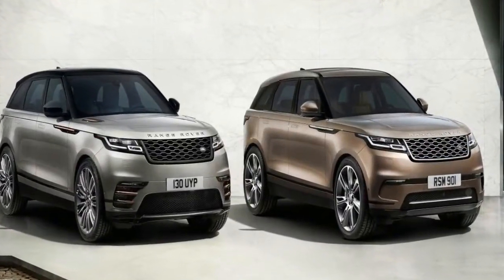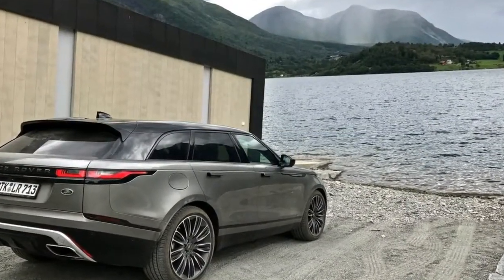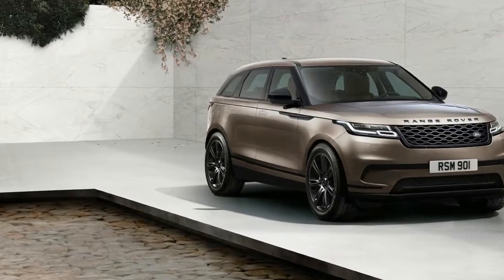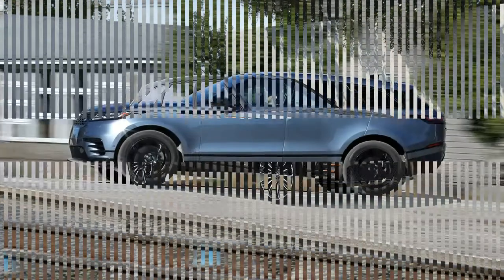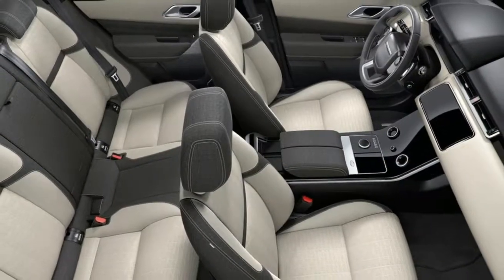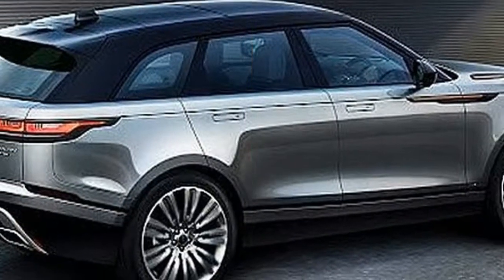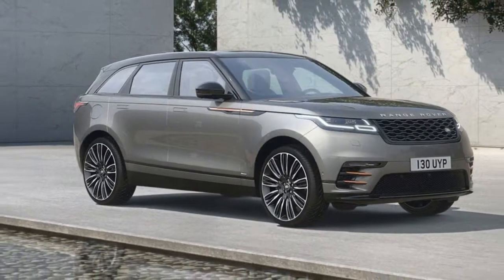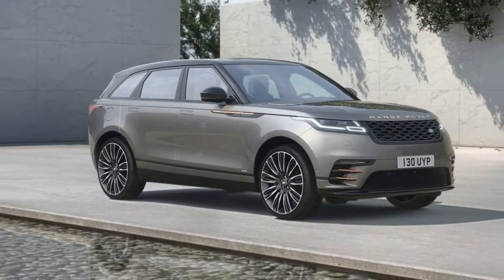WOW AMAZING !!! 2018 Range Rover Velar SUV OF THE YEAR Spec & Price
WOW AMAZING !!! 2018 Range Rover Velar   SUV OF THE YEAR Spec & Price - The 2018 Range Rover Velar is Land Rover’s newest midsize luxury crossover SUV. “Velar” was the internal name for the very first Range Rover while it was in development more than 45 years ago, according a Land Rover news release. Even though the name is a hat-tip to the past, the SUV’s sleek design and decked-out cabin are nods toward the future.

██████ GET DAILY UPDATES! NOW! ██████